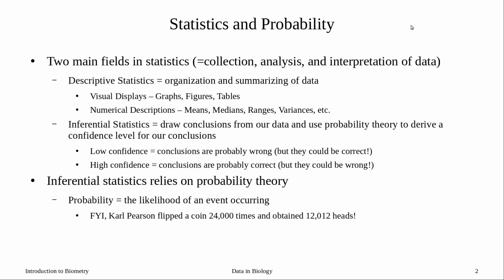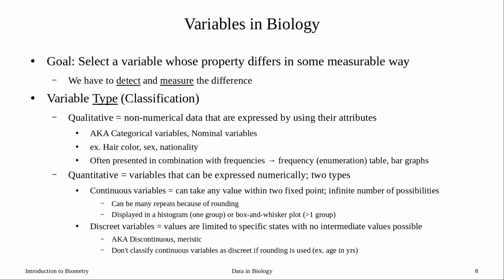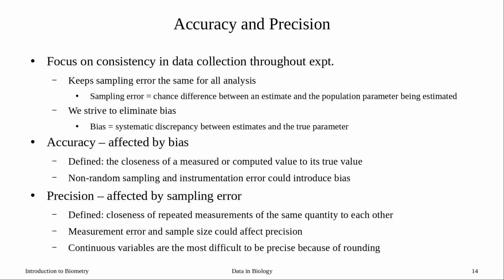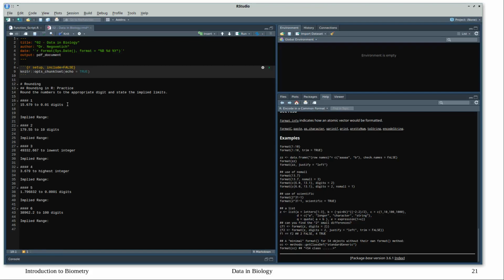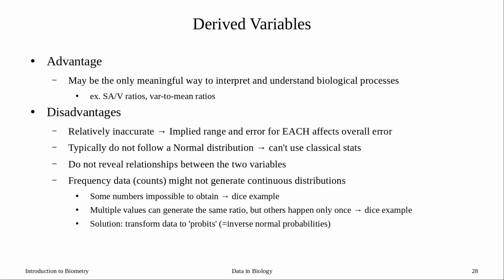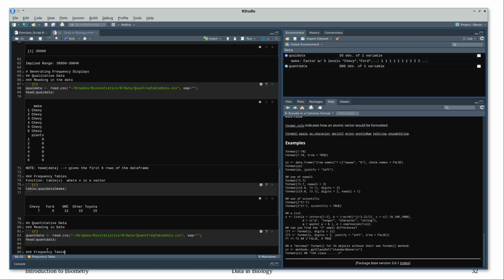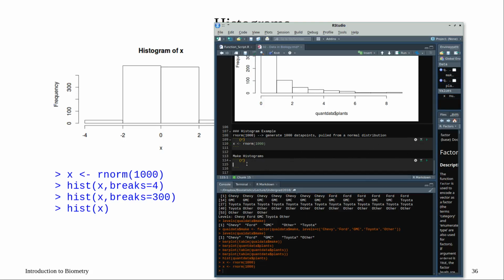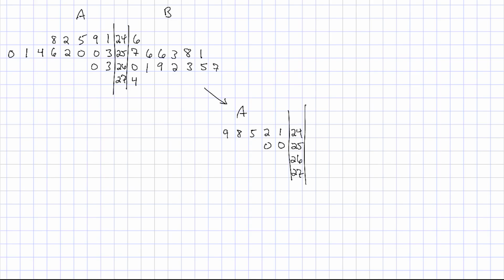02 - Data in Biology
Definitions, Variable Types and Scale, Rounding, Frequency Tables, Histograms, and Stem-and-Leaf Diagrams